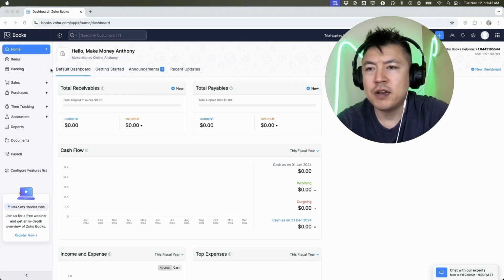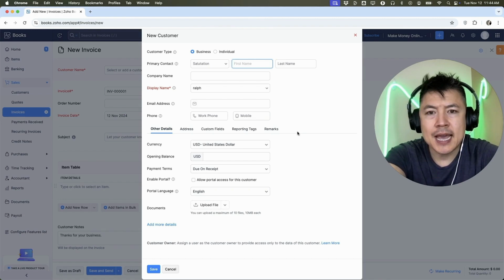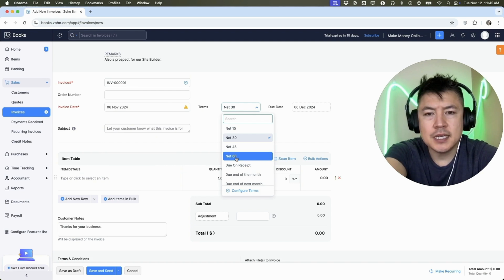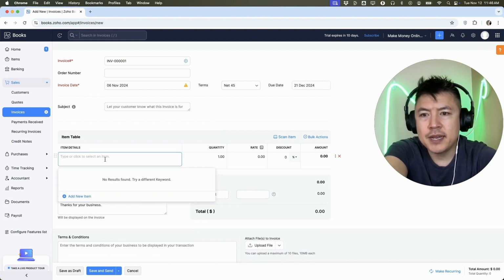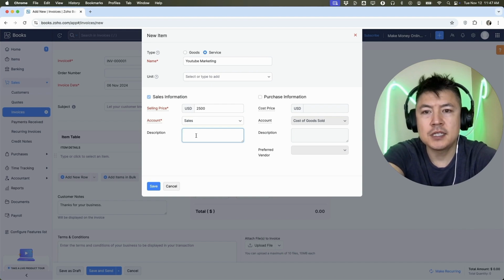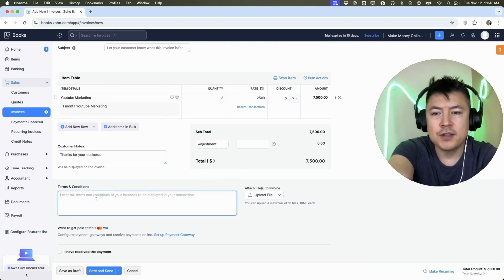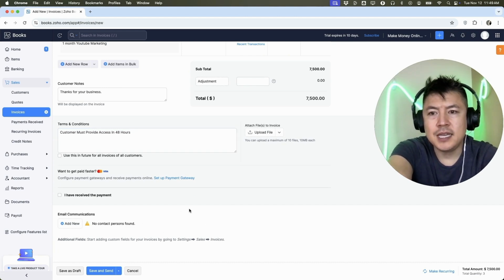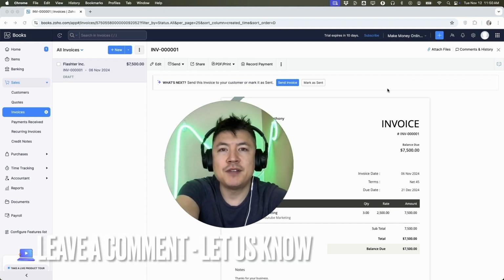✅ How To Create Invoice In Zoho Books 🔴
Zoho Books is an online accounting software designed for small and medium-sized businesses. It helps users manage their finances by offering features like invoicing, expense tracking, bank reconciliation, inventory management, project tracking, and financial reporting. Zoho Books automates many accounting processes, simplifies tax compliance, and integrates with other Zoho apps and third-party tools. Its user-friendly interface makes it accessible to business owners without accounting expertise, while its robust functionality supports more advanced accounting needs.